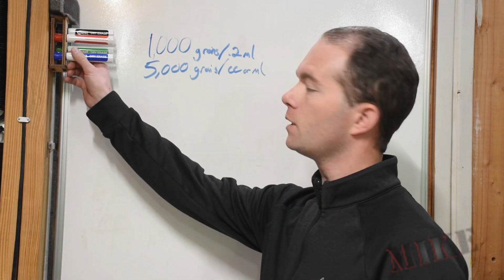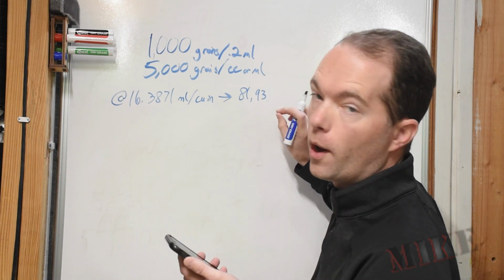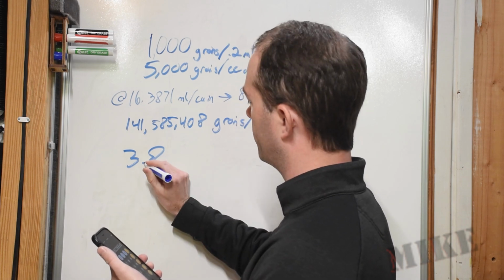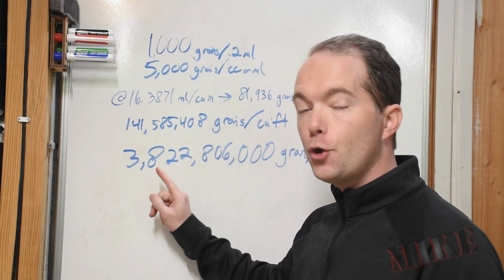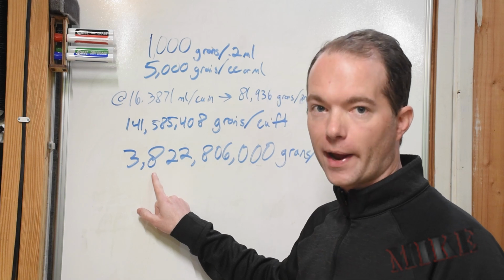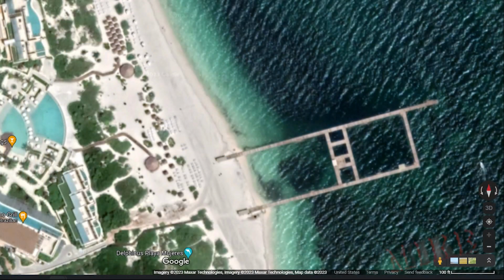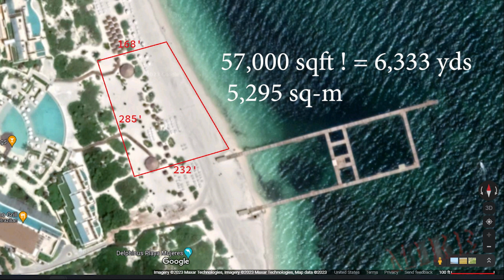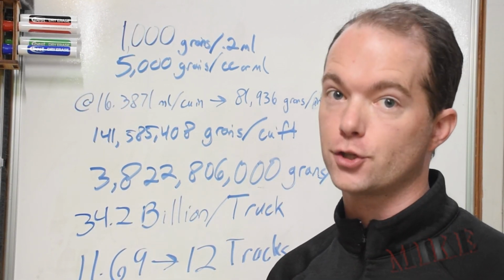Are There More Stars or Sand? - Mikes Inventions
I've long wondered if there are more stars in the galaxy and beyond... OR are there more grains of sand on a beach?  I've watched a lot of Discovery plus, and I often hear astrophysicists make the comparison that stars far outnumber grains of sand on the beaches. Are they right?